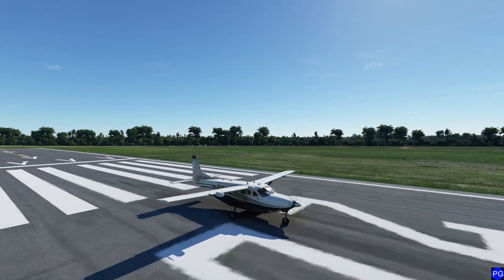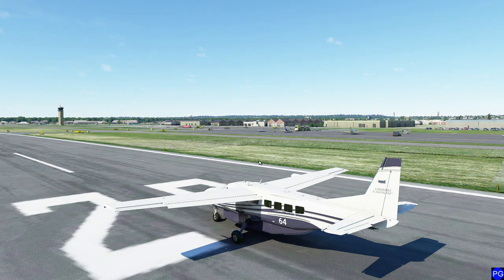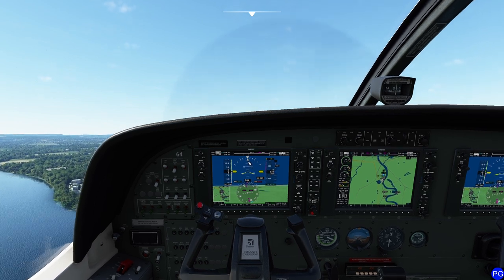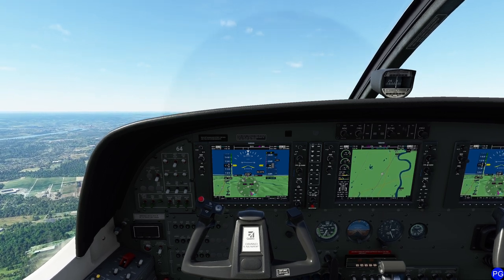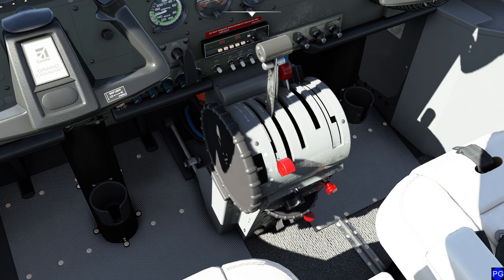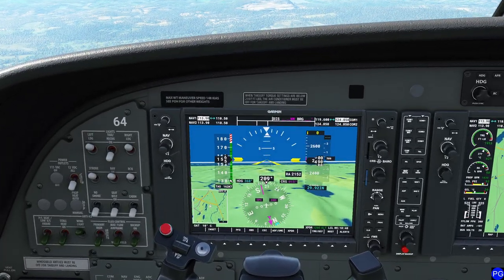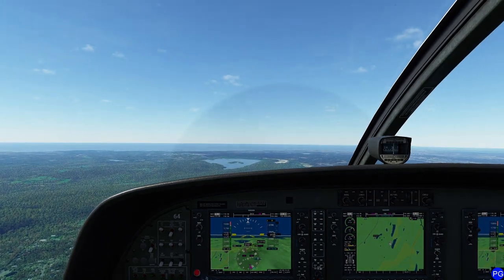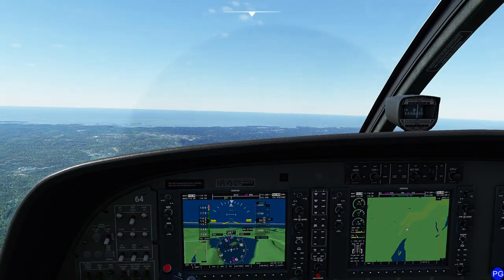MSFS - Elevator, aileron and rudder trim tutorial.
In this video, we take a look at the pesky trim controls and the best order in which to set them up and use them.